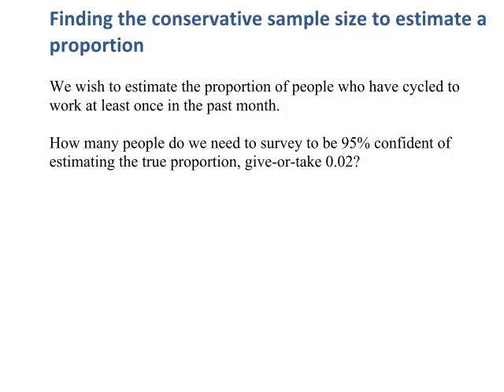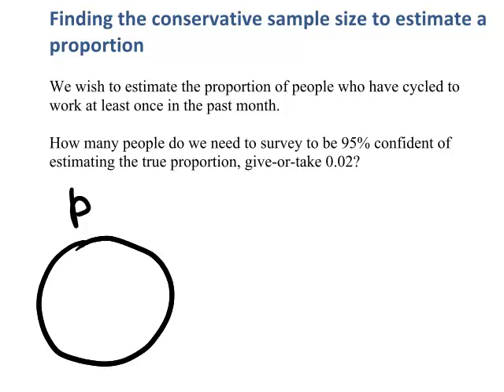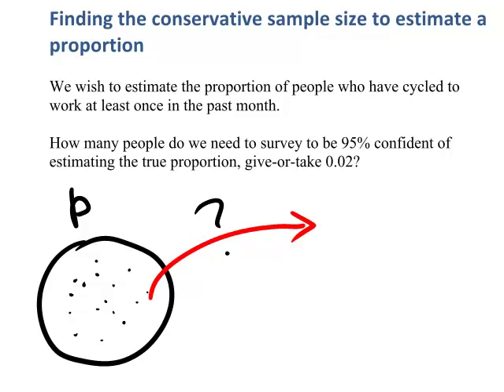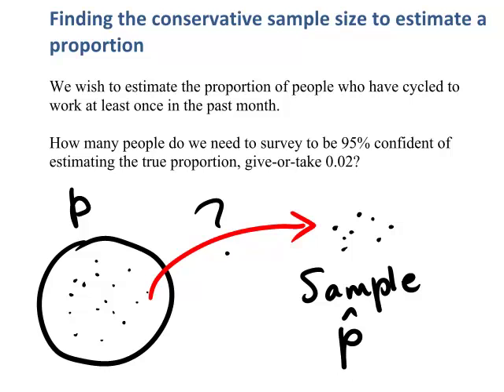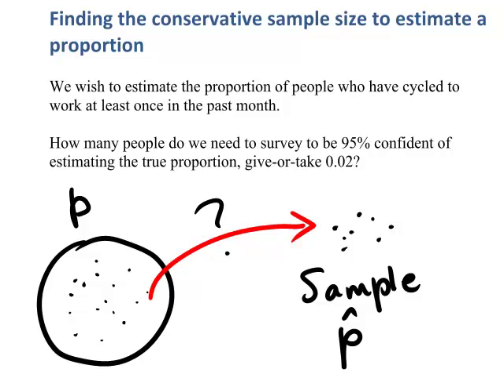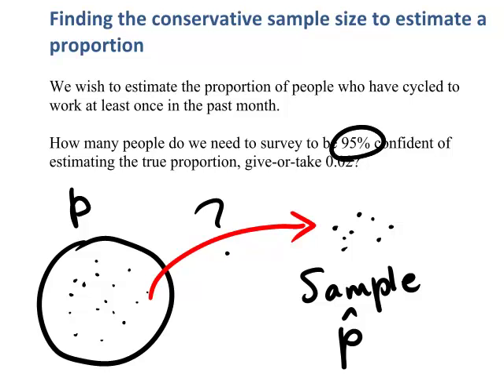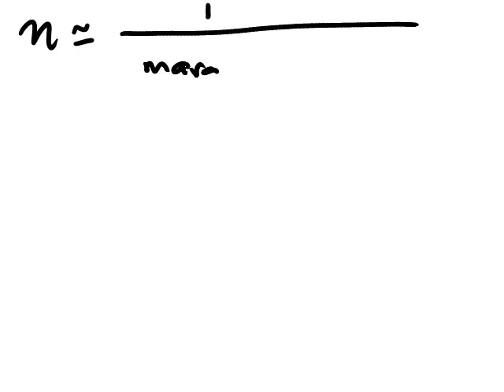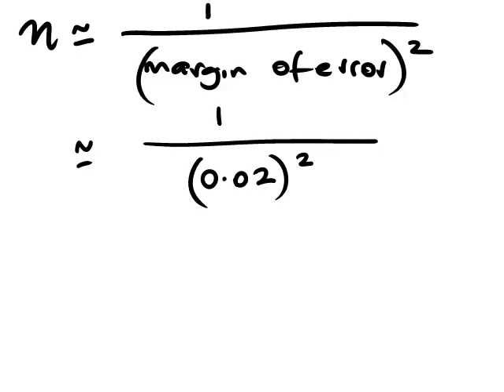Calculating the sample size for estimating proportions (StatsCasts)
Computing the sample size needed to estimate a proportion, using a conservative method, with 95% confidence.